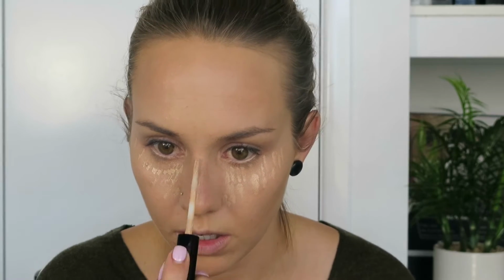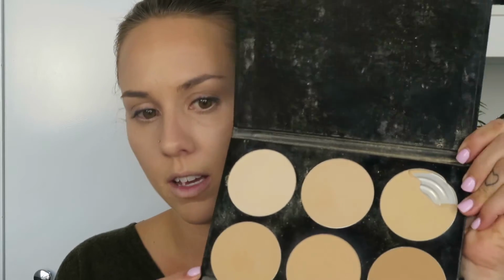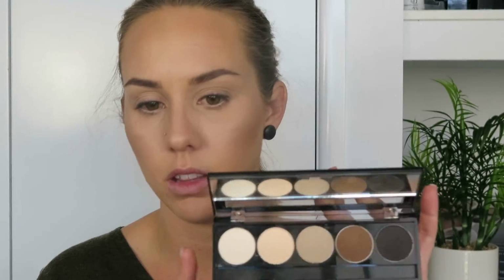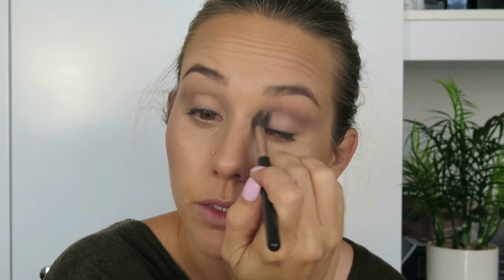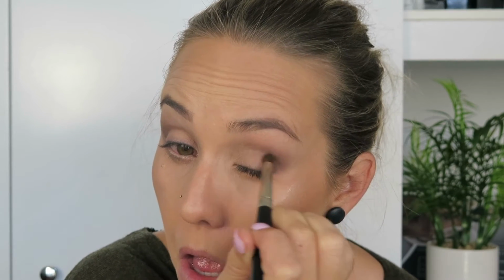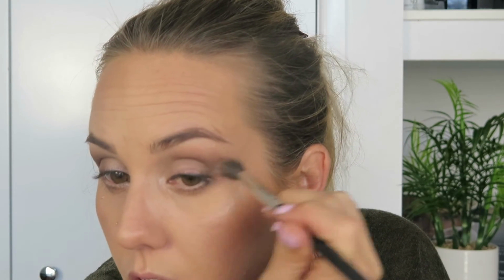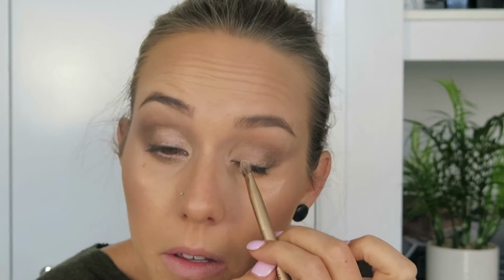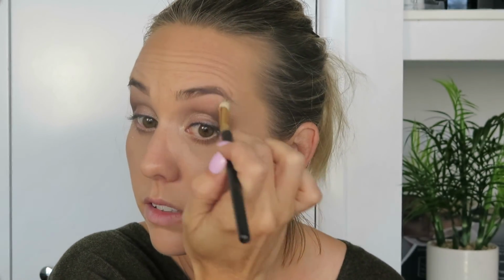soft Bronze smokey eye and glow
A Soft bronzed smokey eye with a a warm bronzed cheek and neutral matte lip. The focus of this video is on the eyes so the foundation routine is sped up but you can see a detailed version of this in earlier videos :)
 Products Used:
Emily Wilson Cosmetics Camera Ready Primer in Clear
Emily Wilson Cosmetics HD Foundation in C35
Dermacolor corrective cream in DF2
Emily Wilson Cosmetics Liquid Concealer in C11
Bare Minerals Bare skin Liquid Concealer in Medium
Emily Wilson Cosmetics Dual Powder in C2 and C35
Emily Wilson Cosmetics Lustowrthy Quattro
Emily Wilson Cosmetics Brazillian Light Bronzer
Emily Wilson Cosmetics Contour trio in Light
Emily Wilson Cosmetics Bare it all 5 well eyeshadow pallet
Emily Wilson Cosmetics HD Pigments in Minkstole, Lustre and Light Touch
Emily Wilson Cosmetics Matte Liquid Lipstick in Brooklyn and Spa Day
Eyelure Lashes in #117
MAC Pro correct and conceal pallet in light
Emily Wilson Cosmetics Mechanical eyeliner in Chocolate